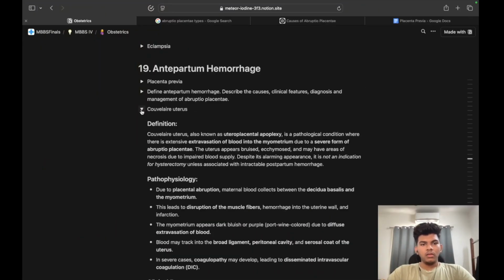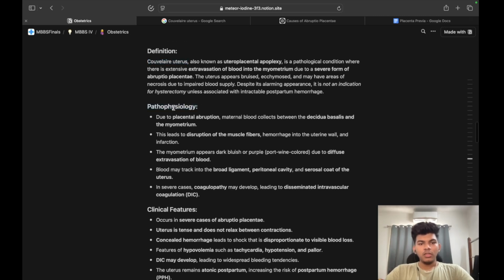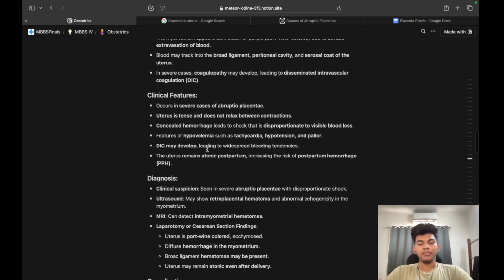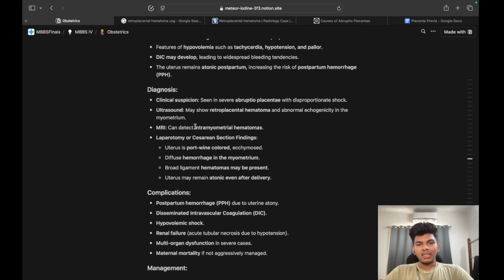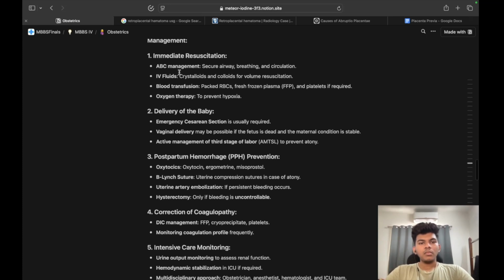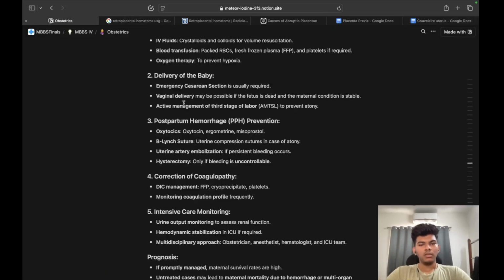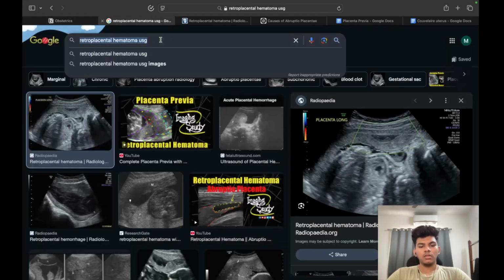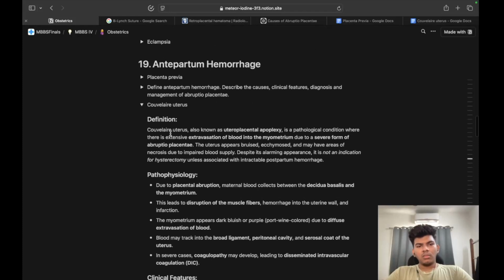Couvelaire Uterus Explained